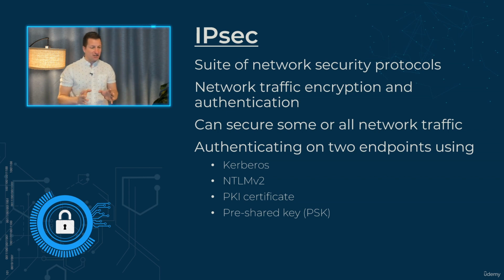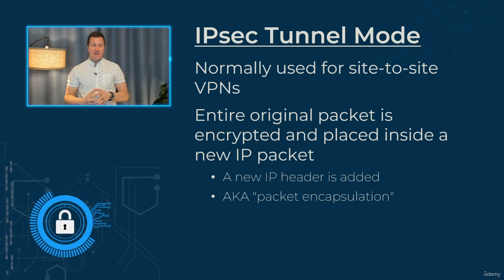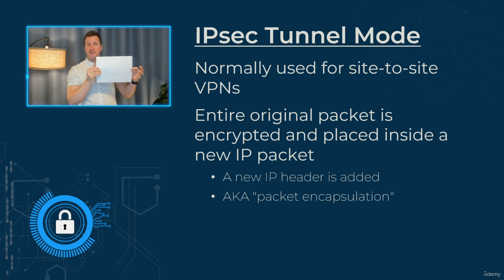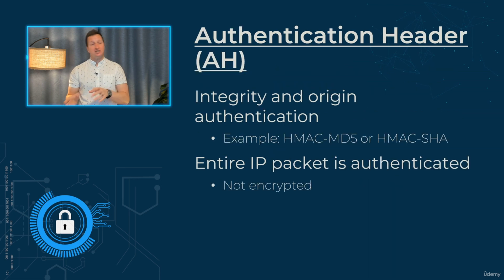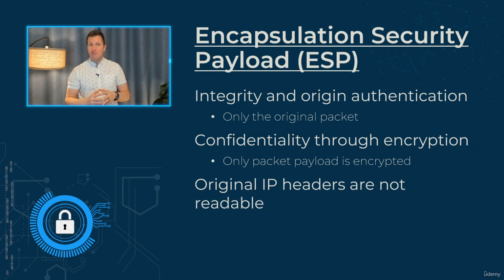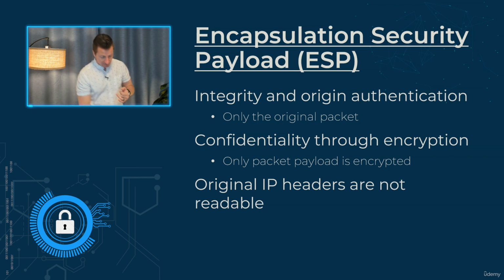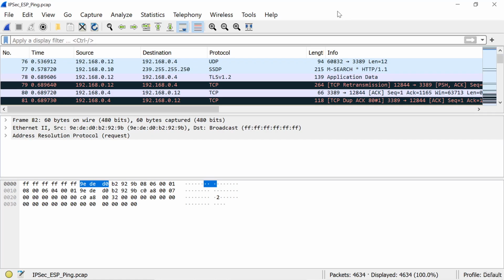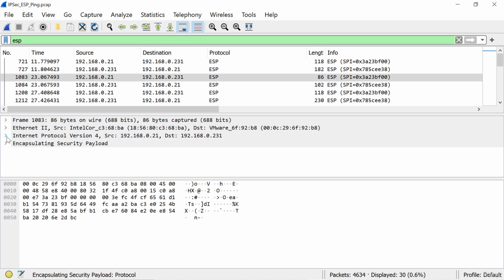101 IP Security IPsec